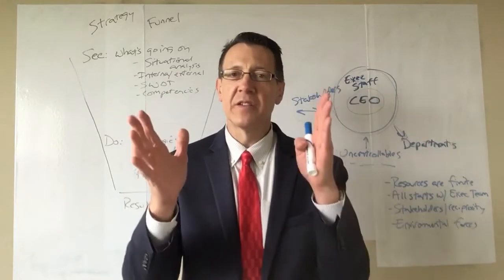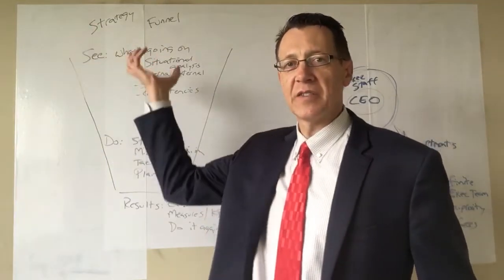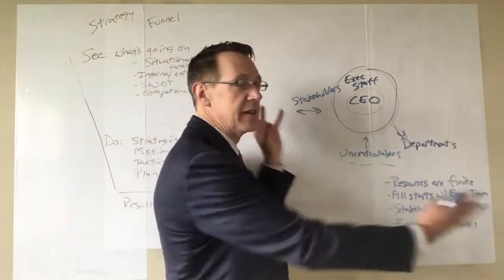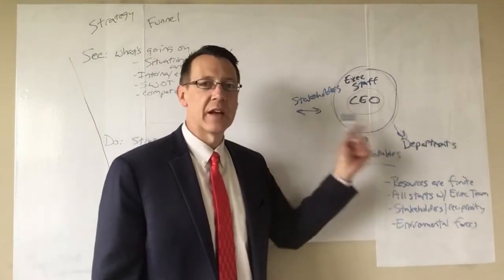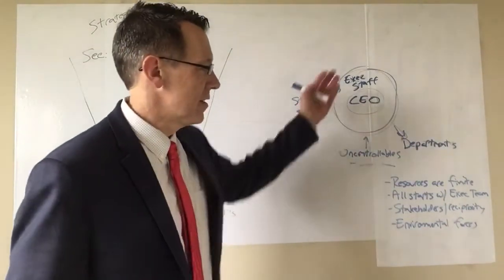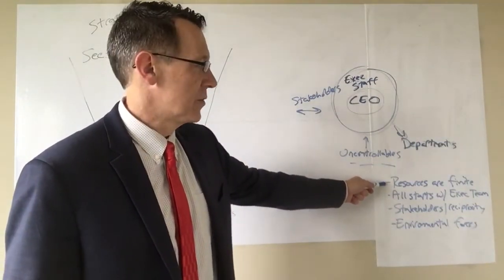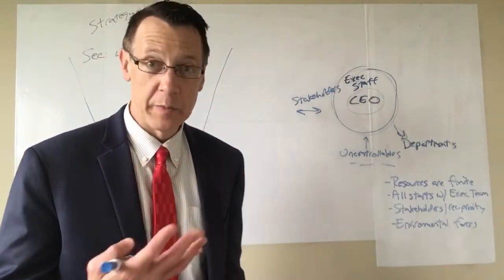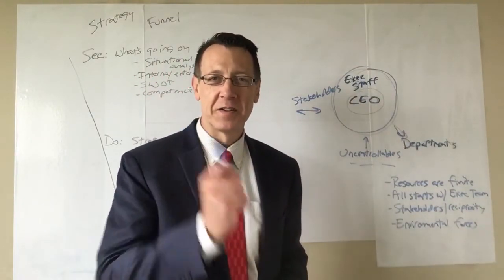Zwanka Strategy 12